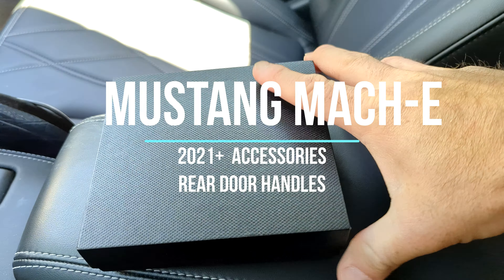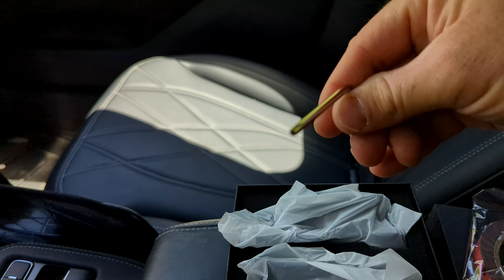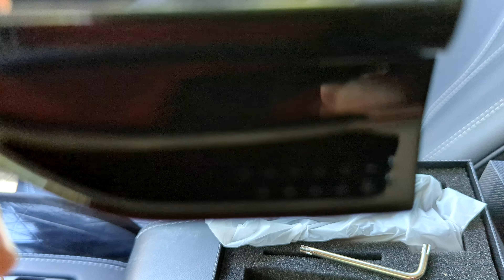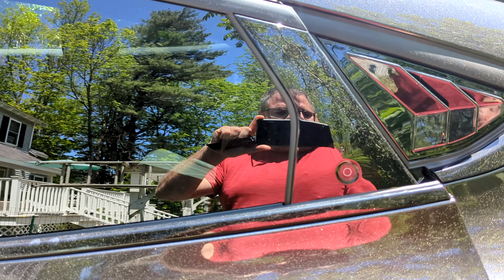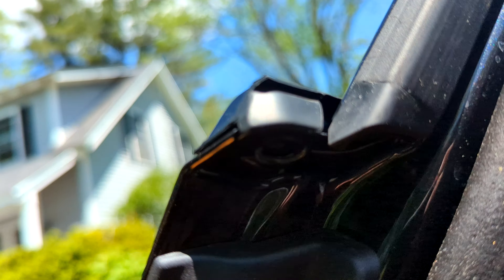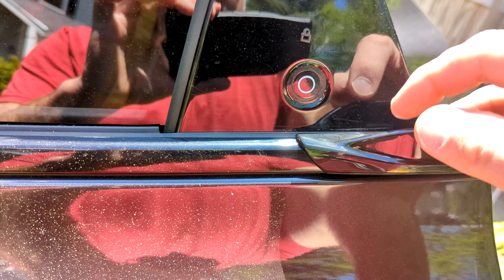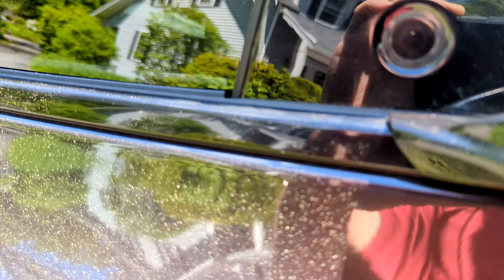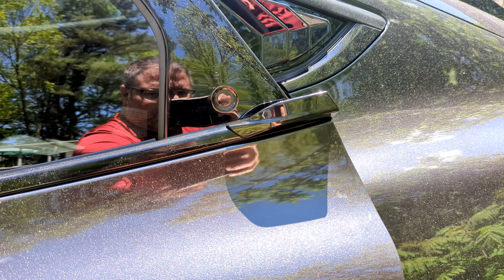Ford Mustang Mach-E | Accessory Install | Rear Door Handles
Quick installation of the AOSK Rear door handles.

What do you think?  Hot or Not ?

AOSK Louvers (carbon fiber)
AOSK Louvers (glossy black)
Grizzl-e EVSE
AOSK Spoiler
AOSK Armrest Storage organizer
AOSK Charging pad replacement
AOSK Mud Flaps
AOSK Footrest cover
AOSK console liners

Haven't taken the dive into EV yet?
Use GetUpSide to earn cash back at every fill-up

Check out this free app that gets you cash back on gas and other errands!